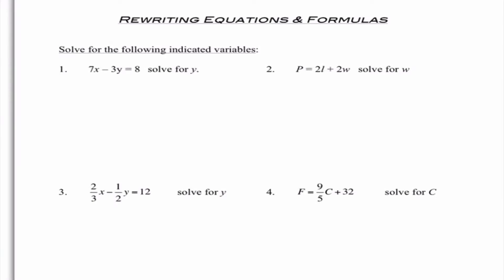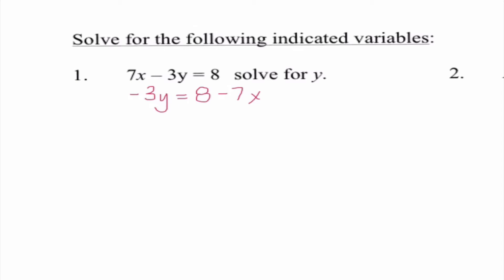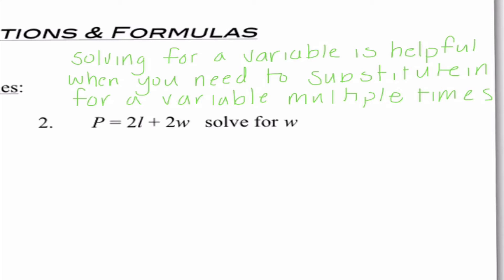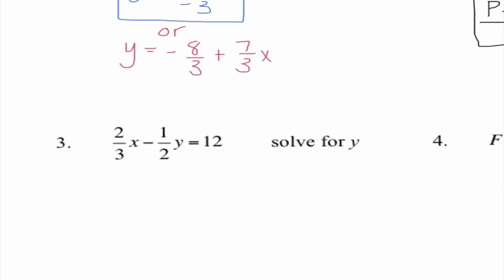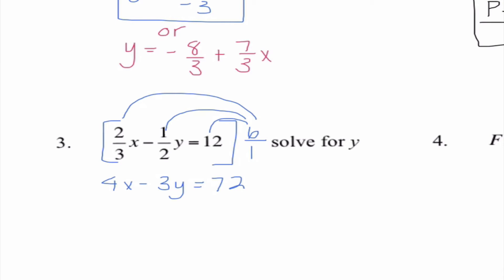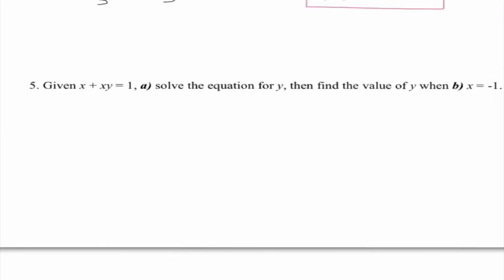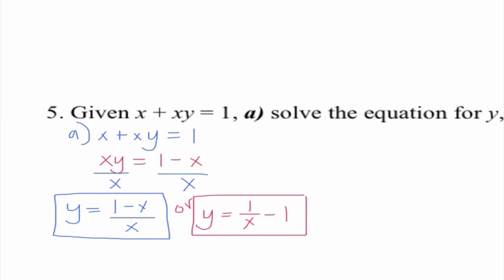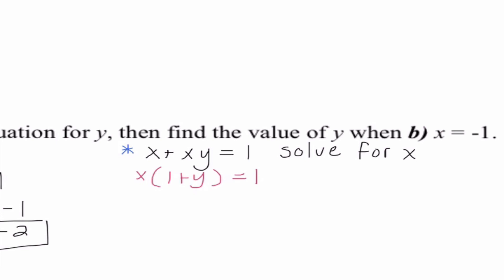Rewriting Equations - Lecture #6